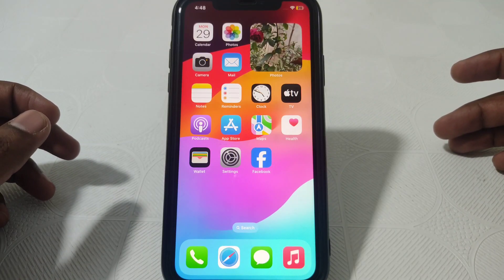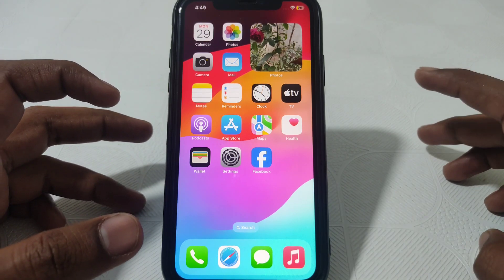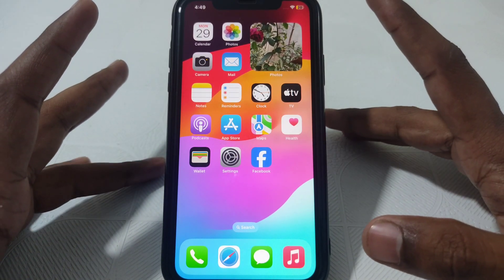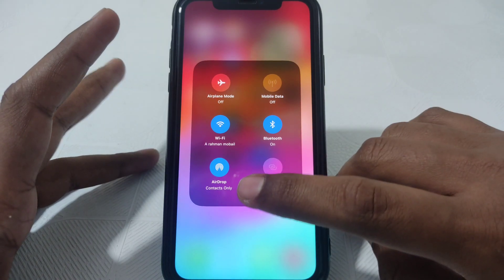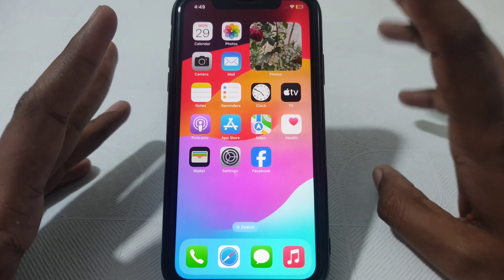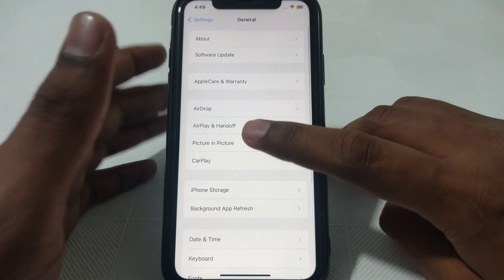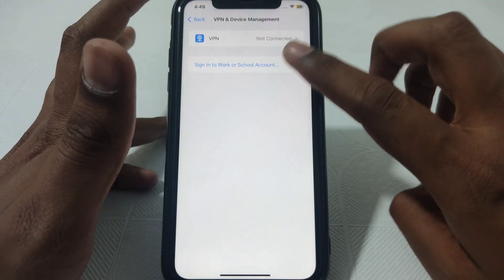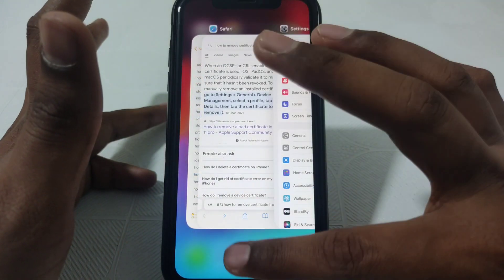how to remove certificate from iphone|how to remove untrusted certificate on iphone|ios17|2024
When you want to know how to remove certificate from iphone but you do not find any method. If you are looking for how to remove certificate from iphone then your search is over. In this video we will tell you an amazing way how to remove certificate from iphone. So if you want to know how to remove certificate from iphone then you have to watch this video completely.